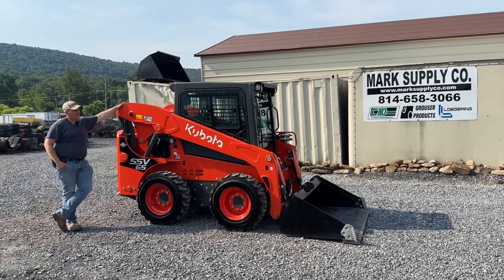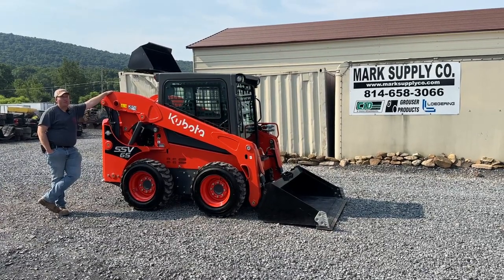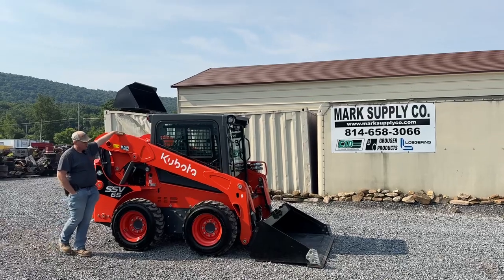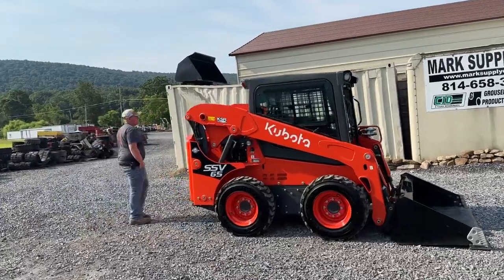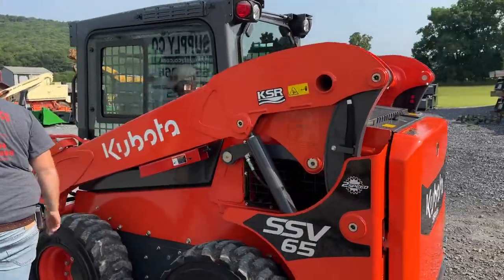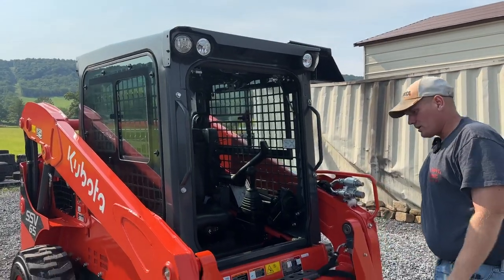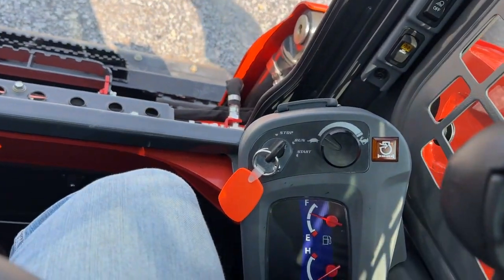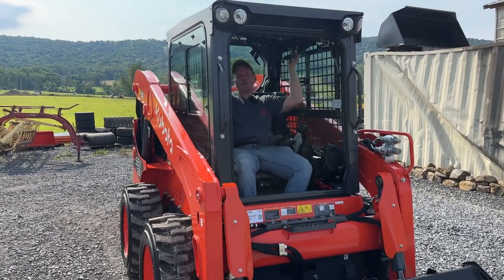2021 Kubota SSV65 Rubber Tire Skid Steer ONLY 10 Hours Cab Heat Air Full Warranty 2 Speed KSR Ride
2021 Kubota SSV65 Rubber Tire Skid Steer Loader Loaded Up!!!

1 OWNER MACHINE!!!

THIS UNIT COMES WITH A FULL 2 YEAR 4,000 HOUR WARRANTY AS OF 7-7-2023 Extended Warranty

Cab Heat Air

Joy Stick Pilot Controls

Foot Throttle

Over Head Door

Suspension Seat

Auto Level

Front And Rear Work Lights

Aux Hyds For Running Attachments

Power Quick Attach

2 Speed Travel

KSR Kubota Shockless Ride System

Powered By A Kubota V2607T 4 Cylinder 64HP Turbo Diesel

10 X 16.5 Tires Same As New

Comes With OEM Kubota 68" Bucket With Bolt On Cutting Edge With Side Cutters

This Is As New As A Machine As You Will Find A Big Savings With A New Warranty With 4,000 Hours!!!

Please Call Nick Or Matt With Any Questions!!!